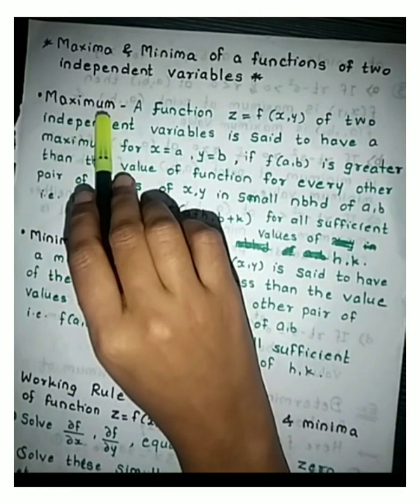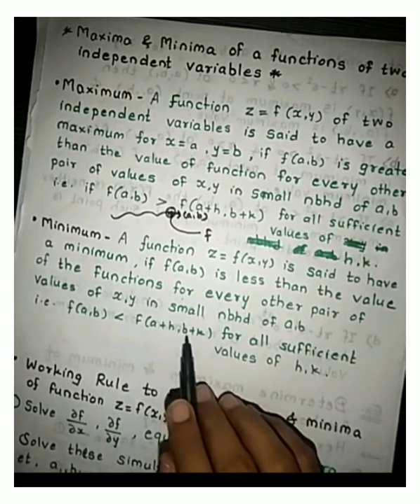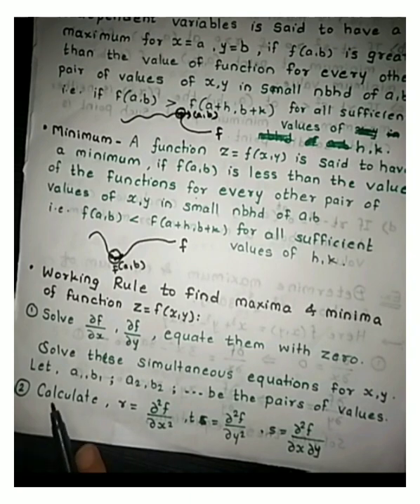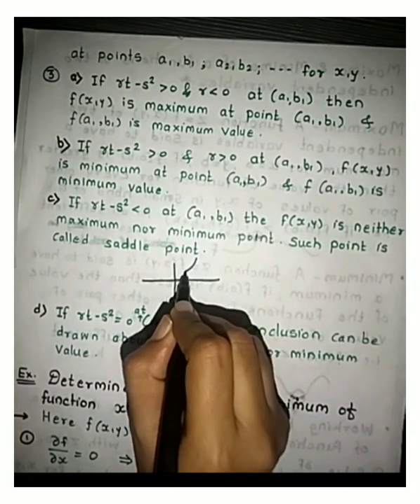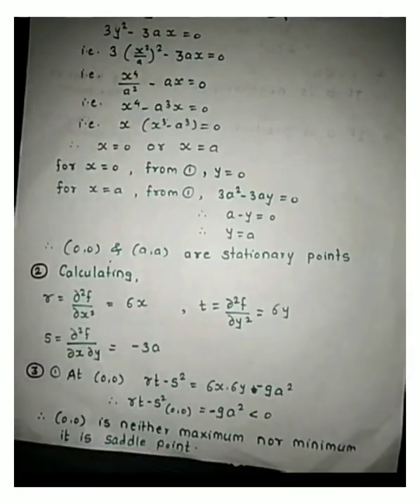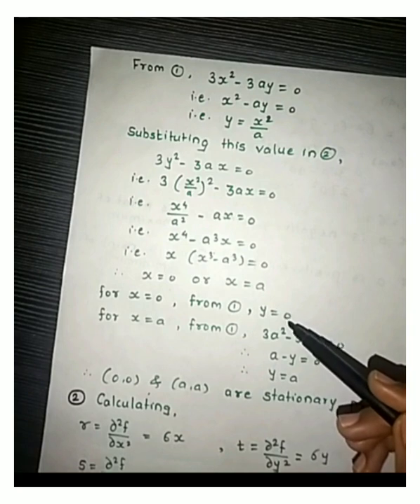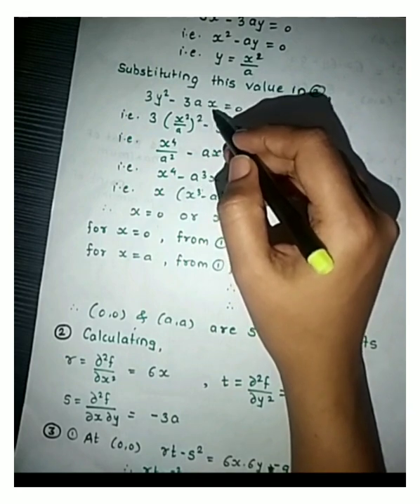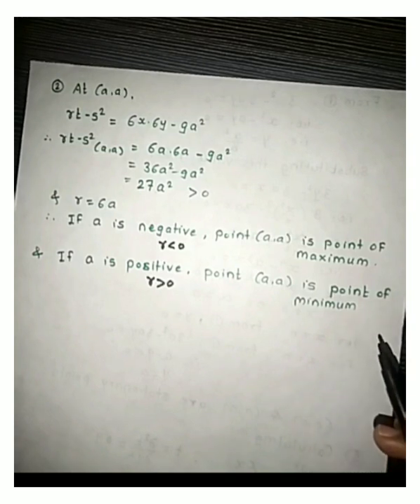Maxima and Minima of function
Video by - Prof. Gayatri Jadhav
Description - To find the maximum and minimum of a given function